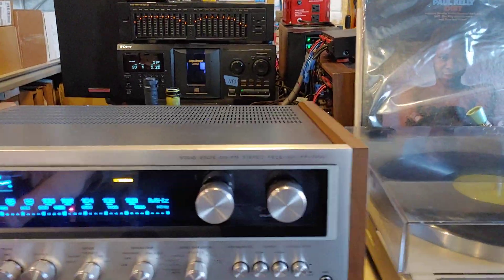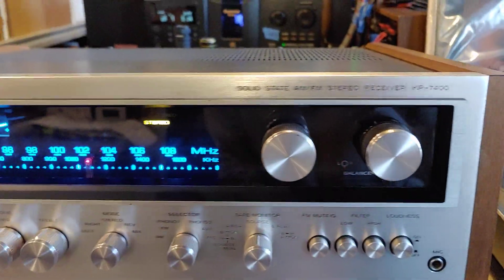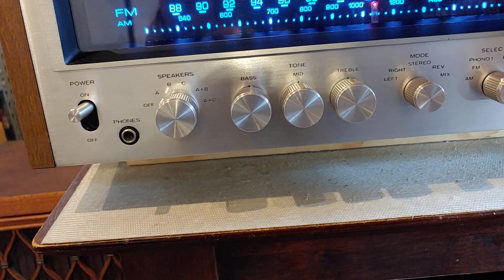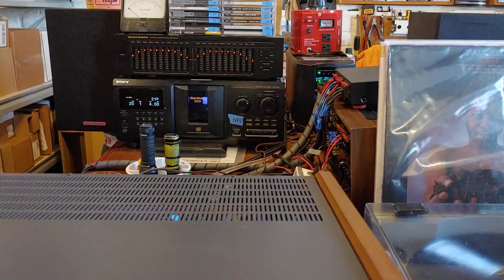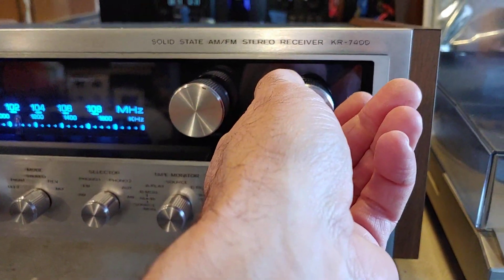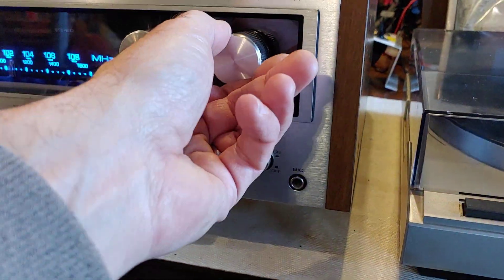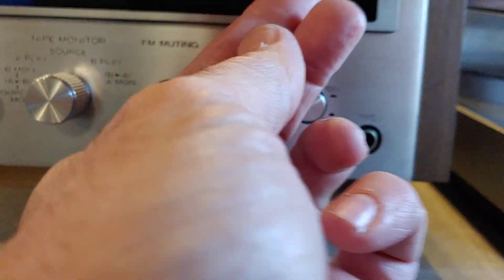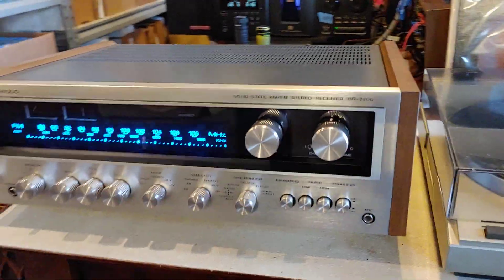1970's Kenwood KR-7400 Stereo Receiver w Blue LED lighting. DEMO.